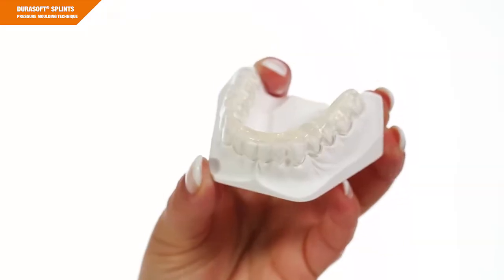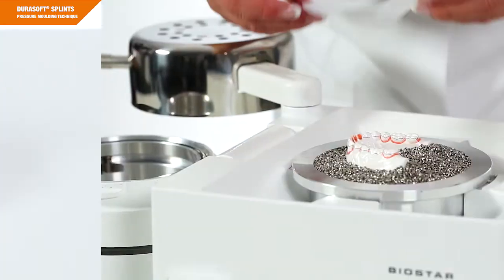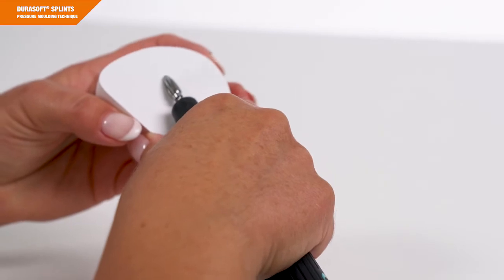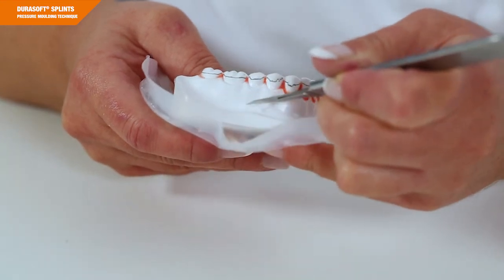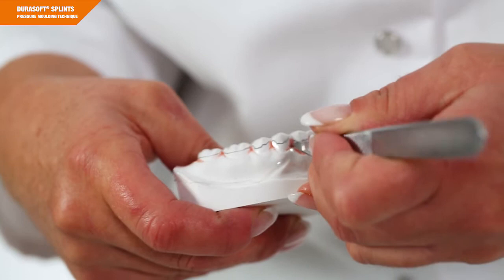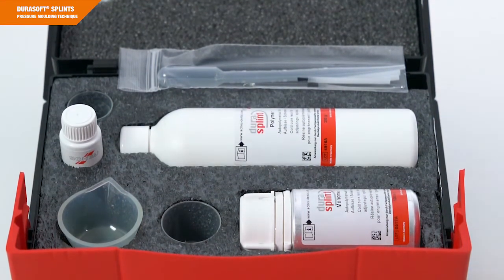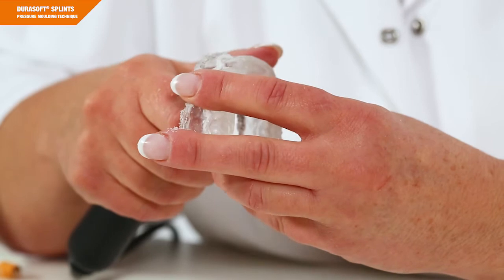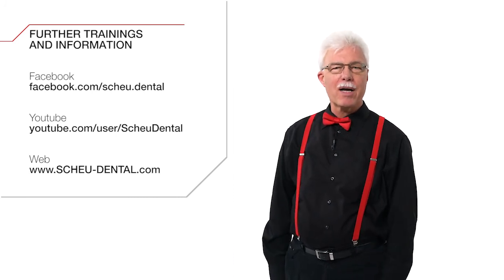How to fabricate an occlusal splint using DURASOFT® (english) - Tutorial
This video training demonstrates the manufacturing process of an occlusal splint using DURASOFT® material. The whole thing is moderated by our head of development for application engineering Peter Stückrad. Further interesting videos and trainings can be found on our web and on our YouTube channel.